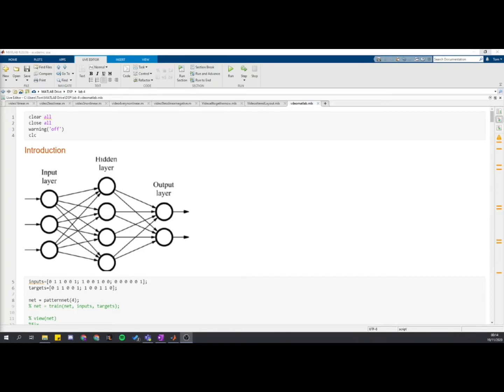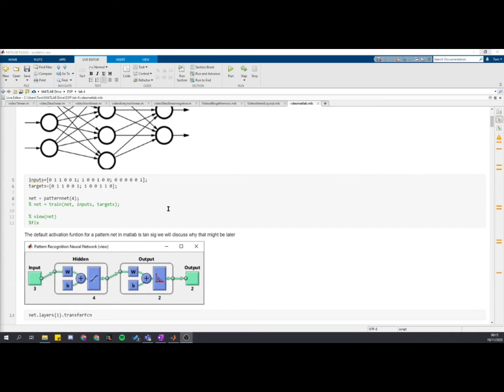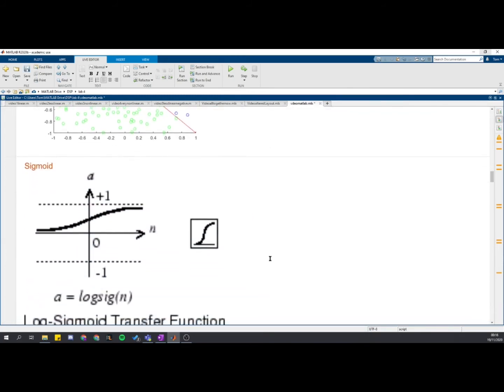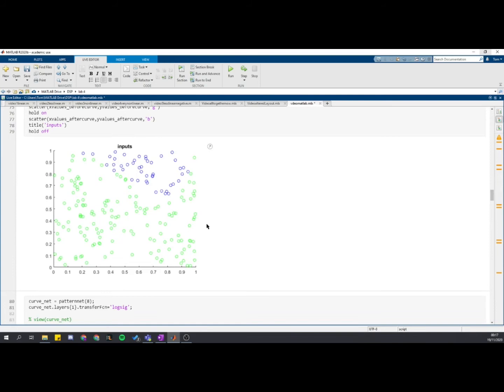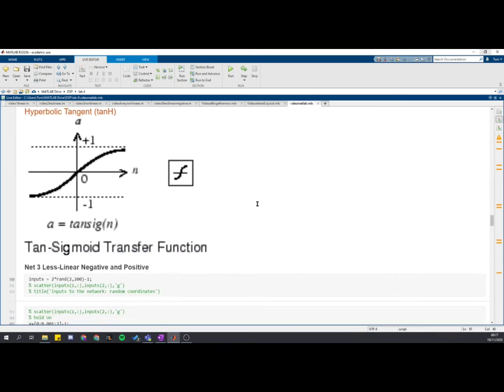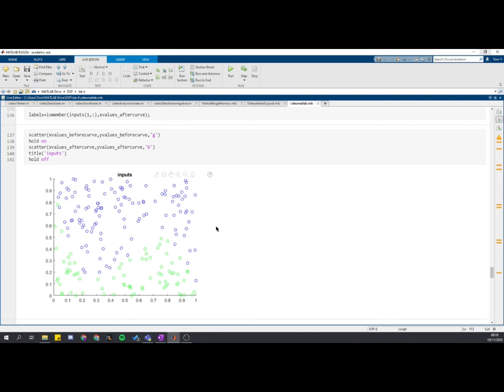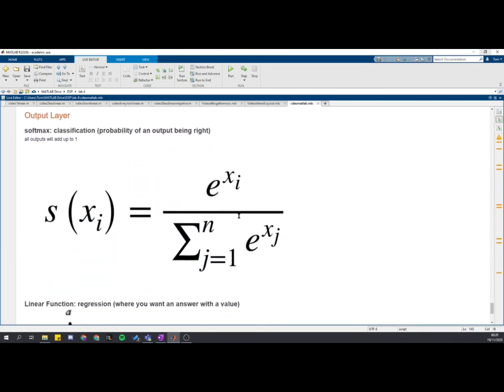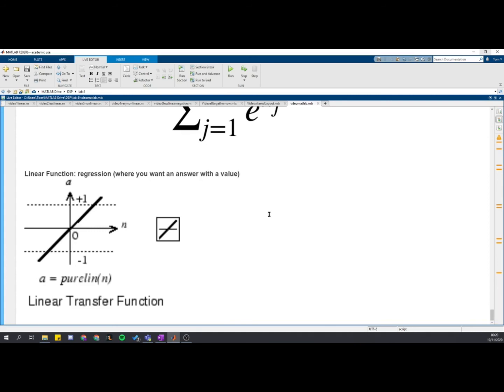Introduction to Activation Function in Neural Networks (MATLAB)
This video was created as part of a college assignment and should give a basic overview of what an Activation Function is and when to use the different types of functions.